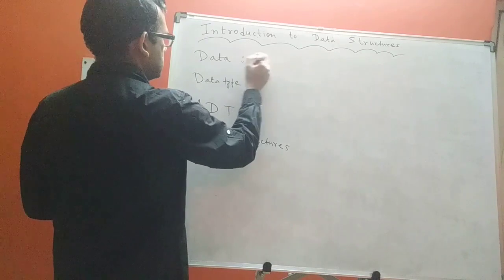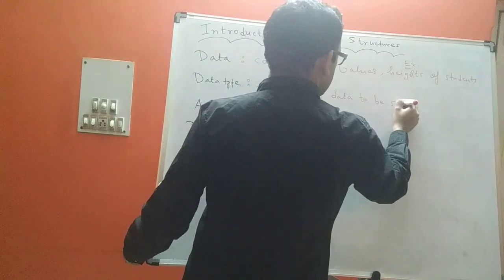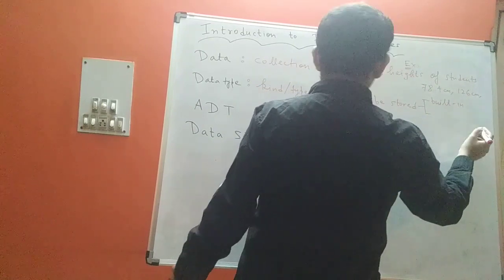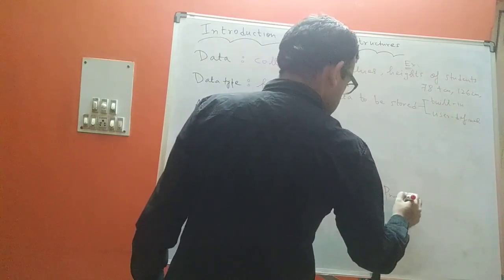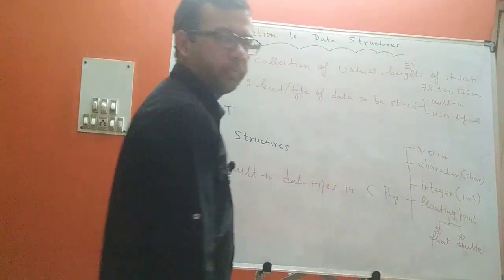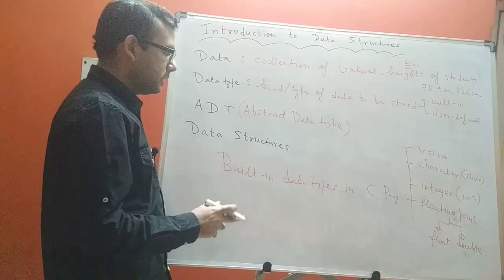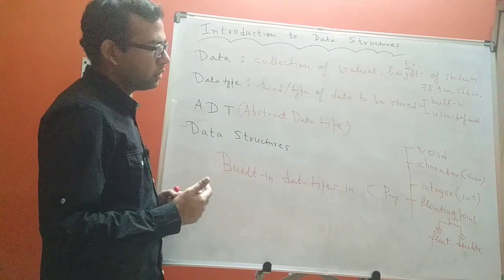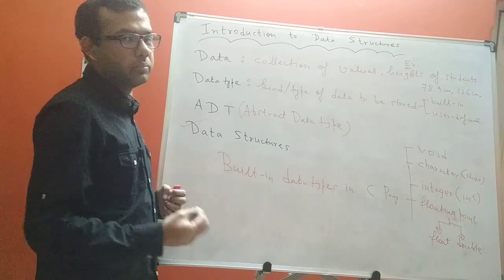Data Structures with C | Lecture 1 | Introduction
In this video we discuss about data, data type, built-in data type, abstract data type (ADT) / user-defined data type and data structure.

Data is a collection of values.

Data type refers to the kind of values represented by a data set

ADT refers to programmer's data type which is created as and when the need arises and according to the application being implemented.